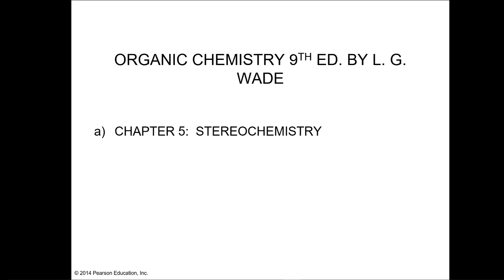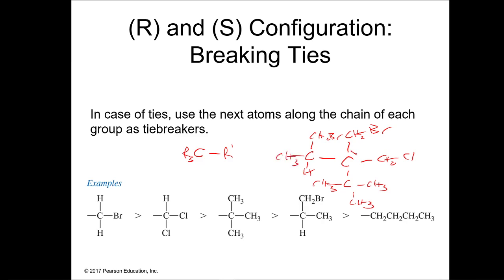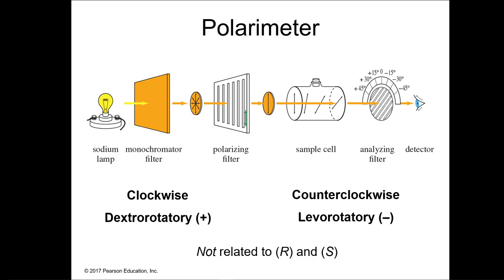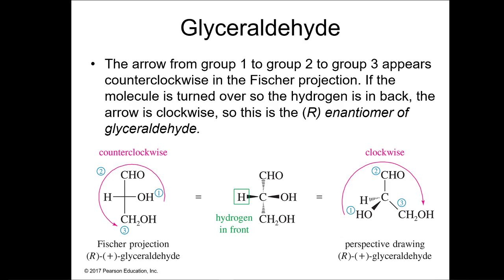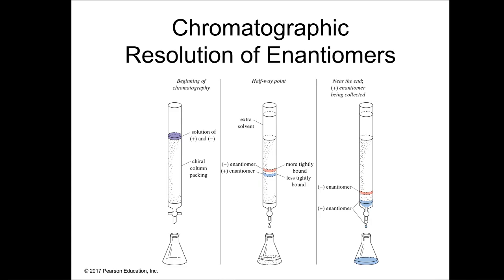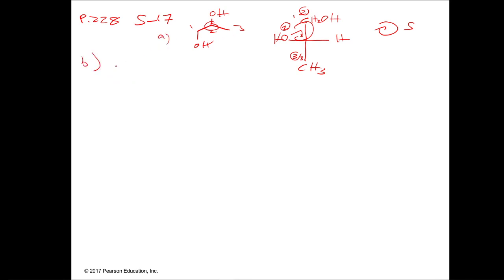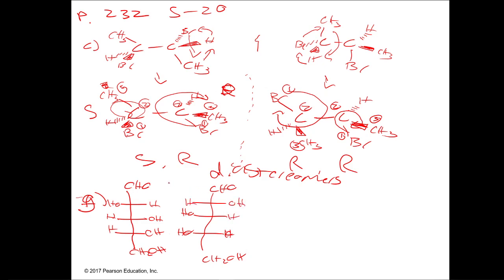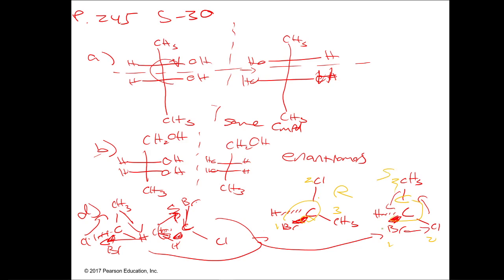O Chem Chapter 5 Lecture